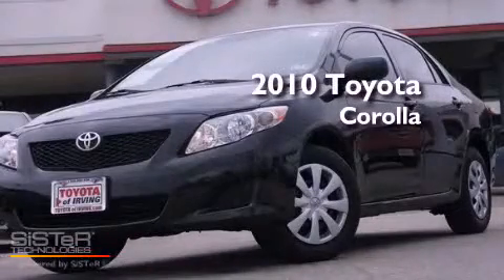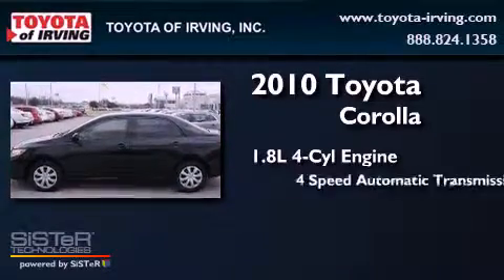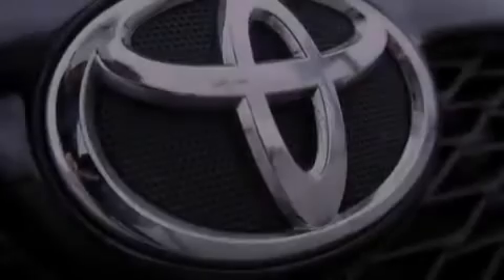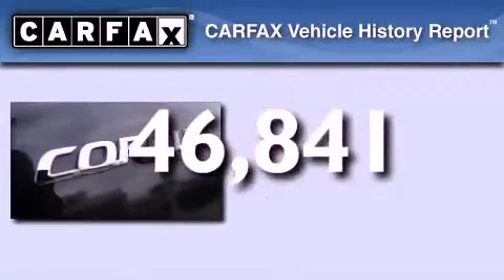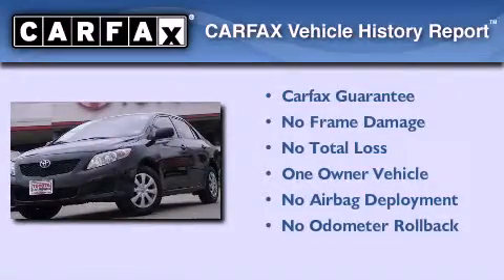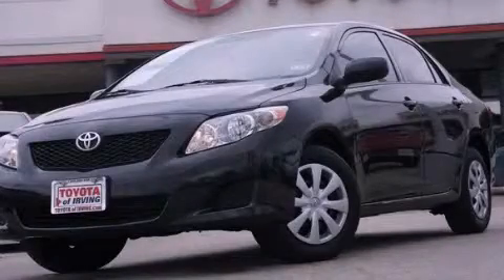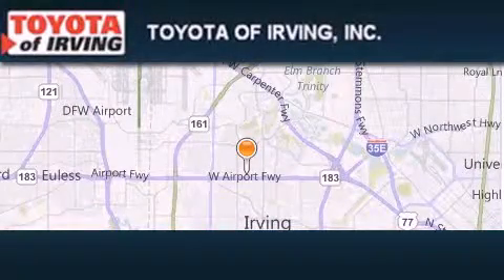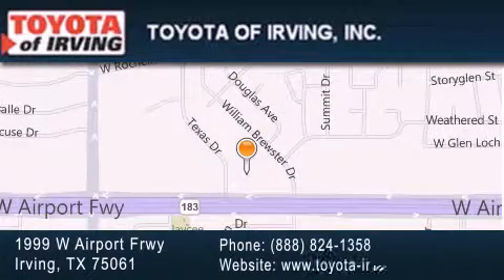2010 Toyota Corolla Irving TX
Year : 2010
 Make : Toyota
 Model : Corolla
 Engine : Gas I4 1.8L/110
 Trans . : Automatic
 Exterior : Magnetic Gray Metallic
 Miles : 46,841

 1999 W. Airport Frwy

 Preowned 2010 Toyota Corolla Irving TX